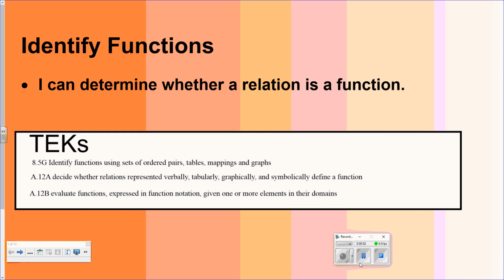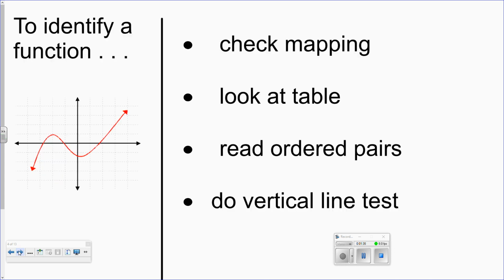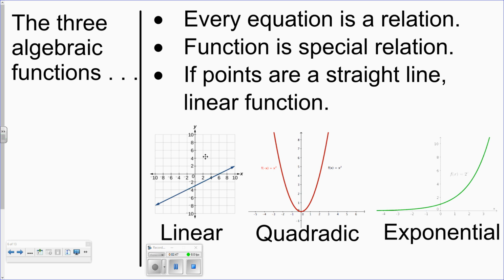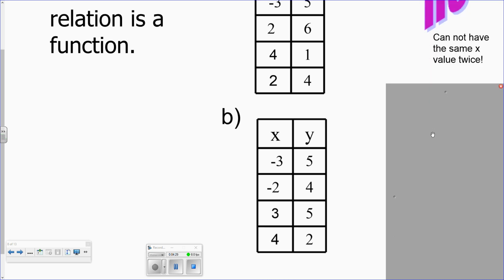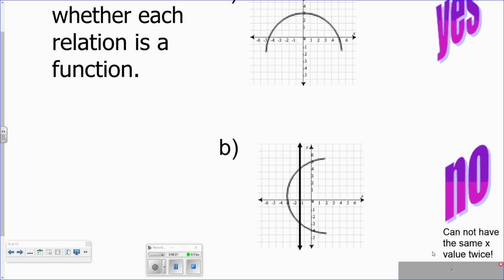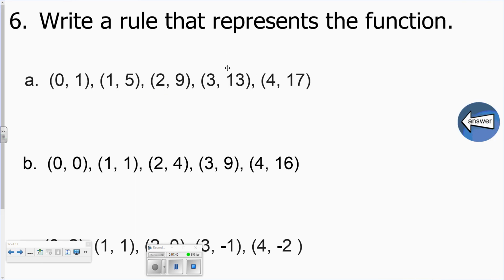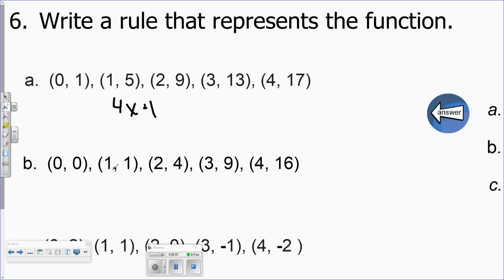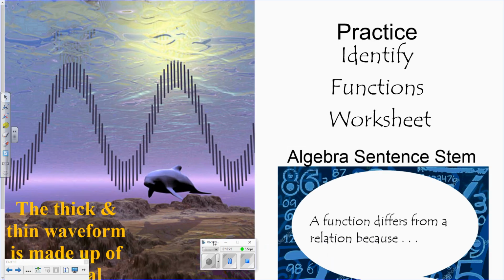Functions 1-2 Identify Functions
In this Video we will discuss the differences between a relation and a functions. By the end of this video you should be able to identify functions from graphs, tables, mappings, and equations.